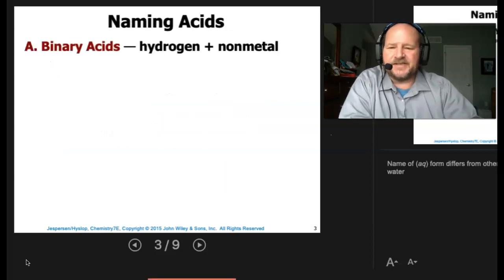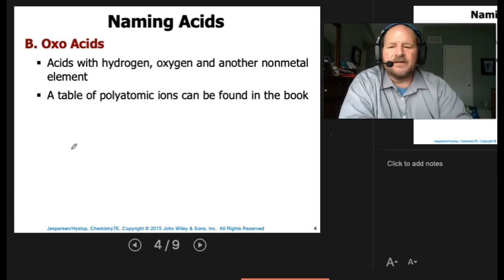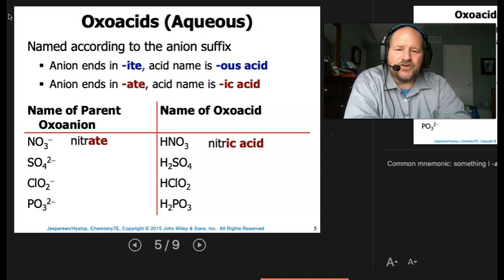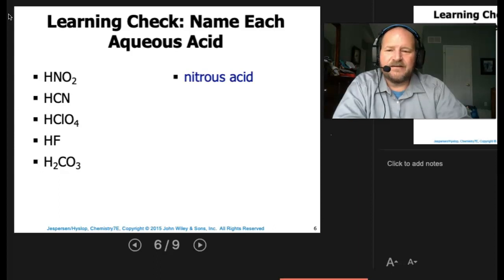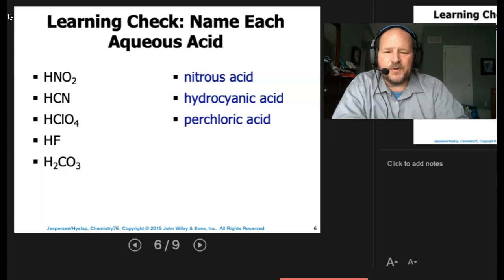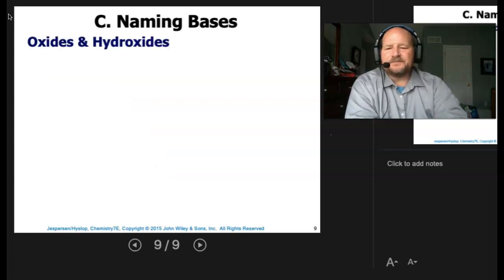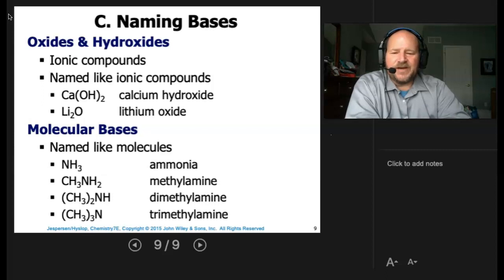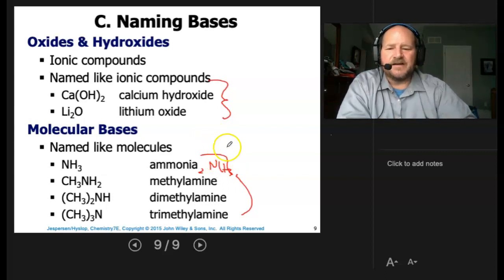04 CHM150 Solutions 4 of 9